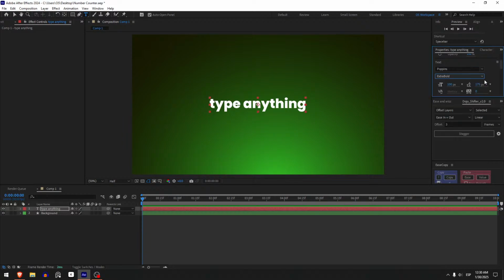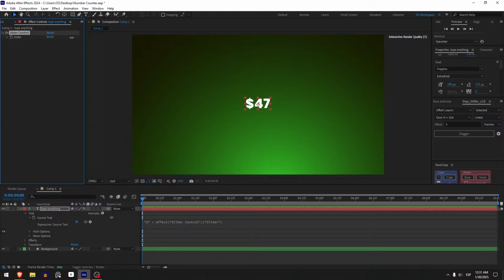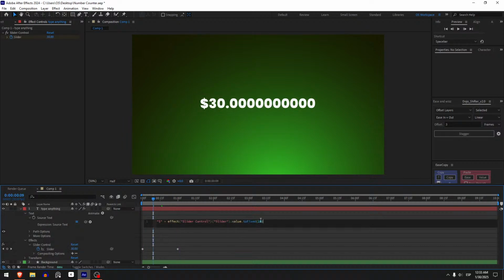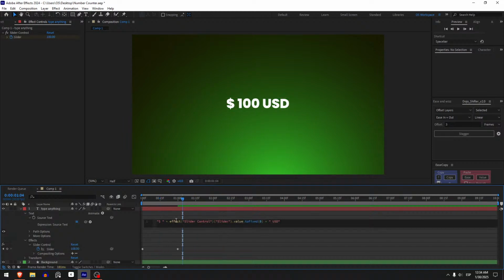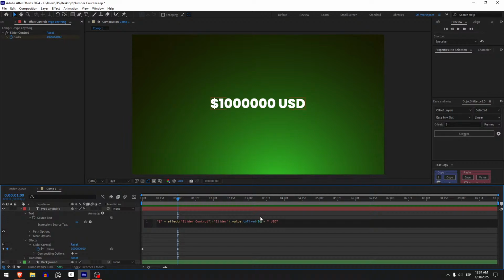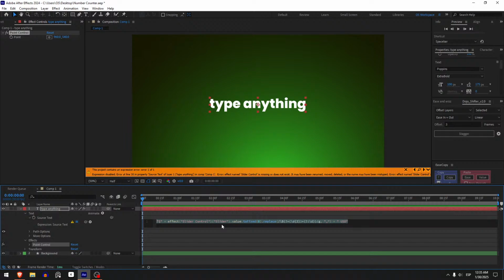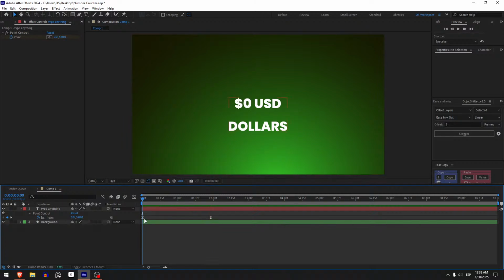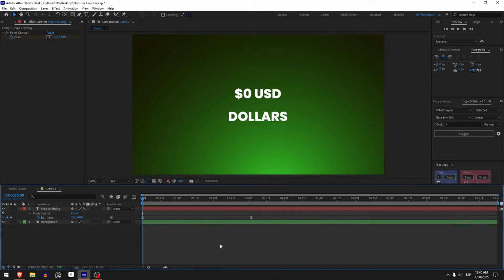Number Counter | 29/365 After Effects Tutorial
Code for Commas:

.replace(/\B(?=(\d{3})+(?!\d))/g, ",")

Line Break:

\n